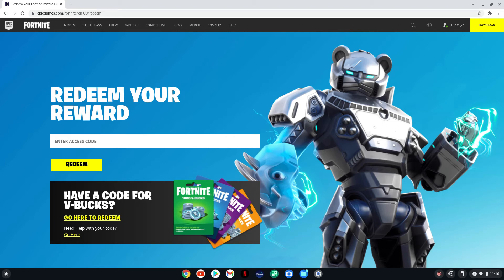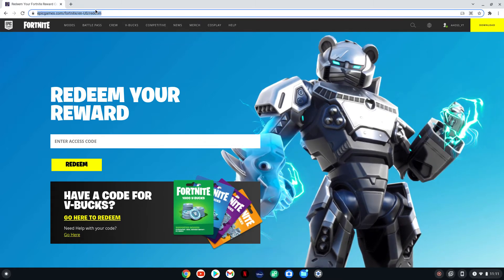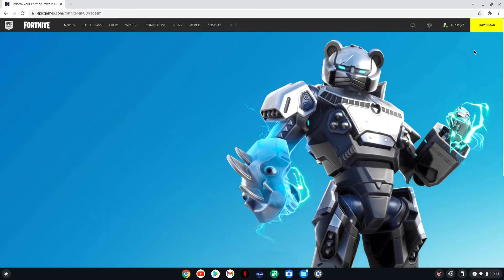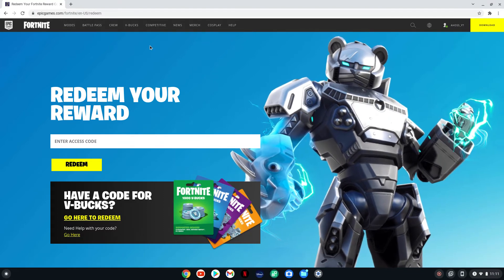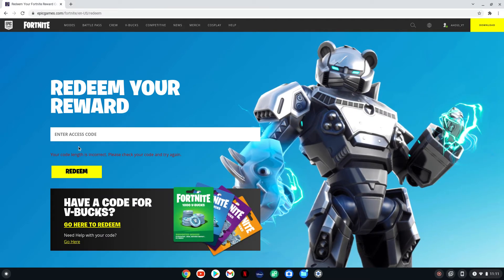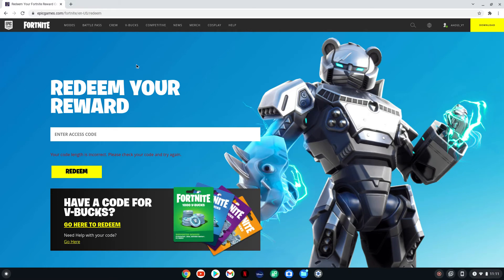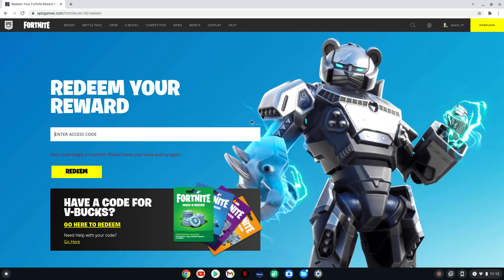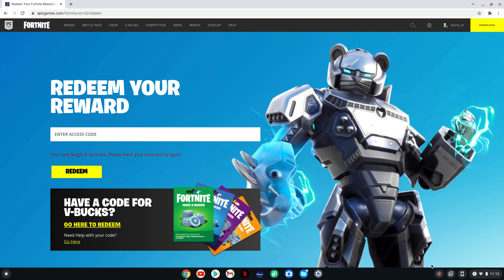How to Redeem a Code in Fortnite!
In this video I tell you how you can redeem a code for Fortnite, such as the El Durrado Backbling that I am giving away shortly!